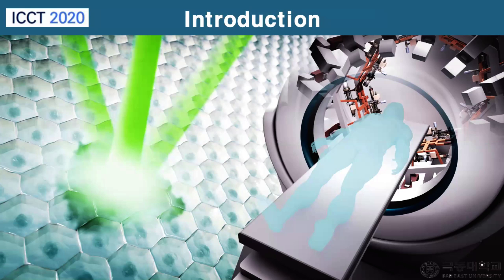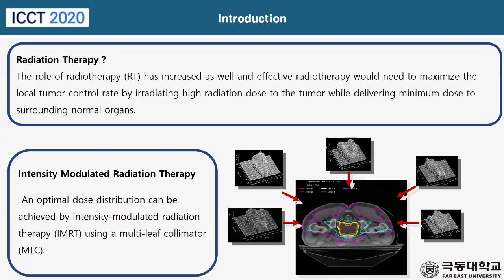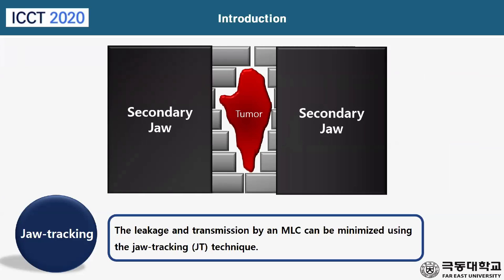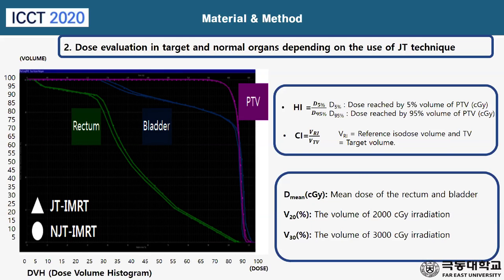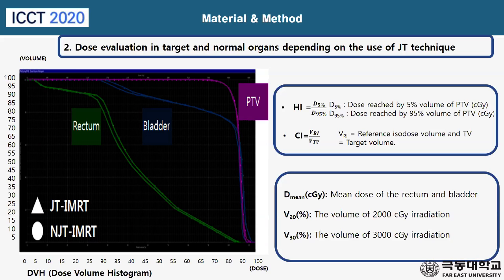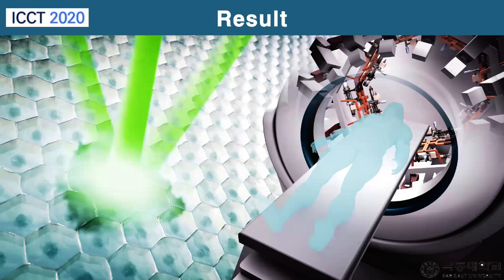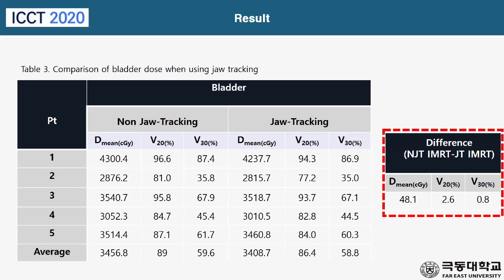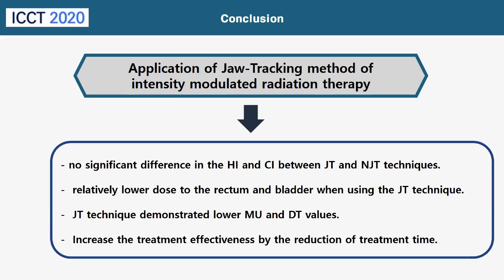ICCT2020 0068 GhaJung Kim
Evaluation of the Usefulness of Intensity Modulated Radiation Therapy using Jaw-tracking Method